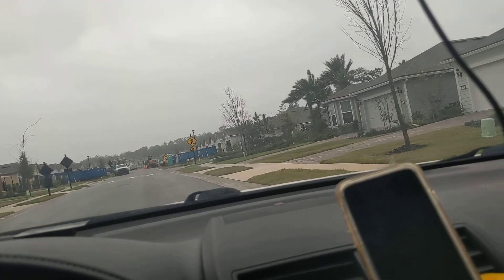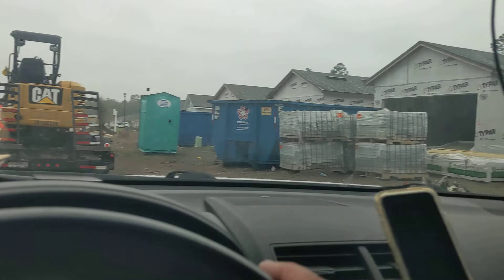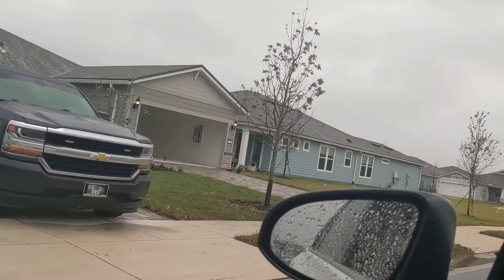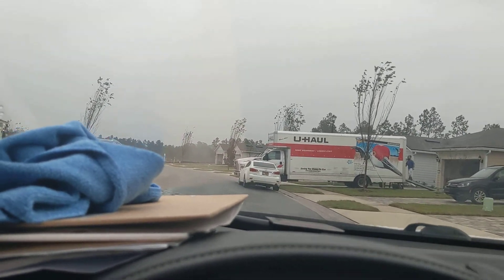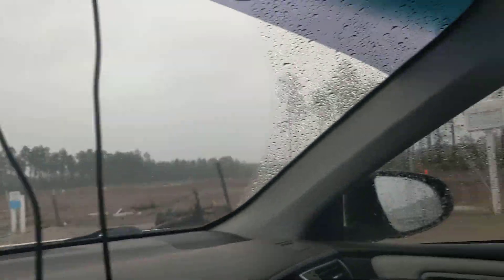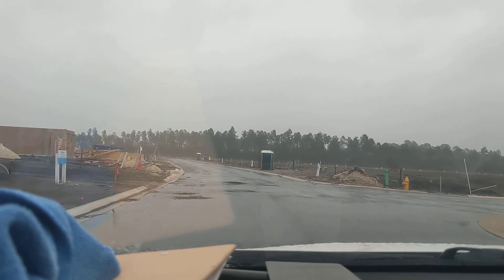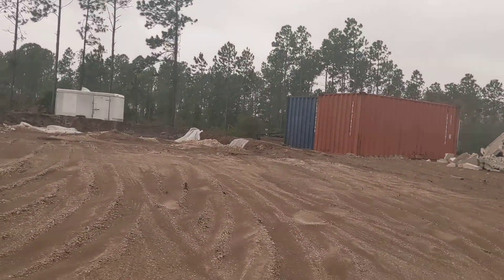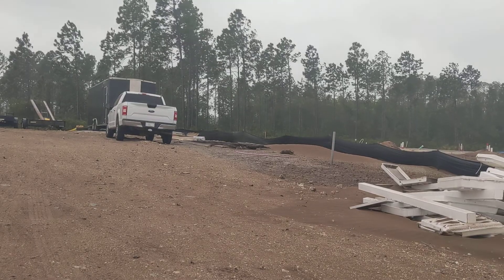Pre storm drive by